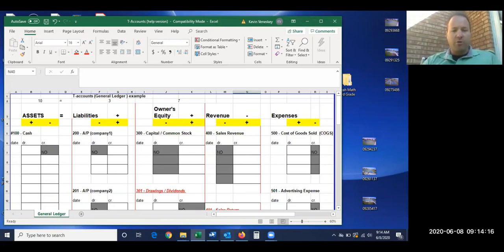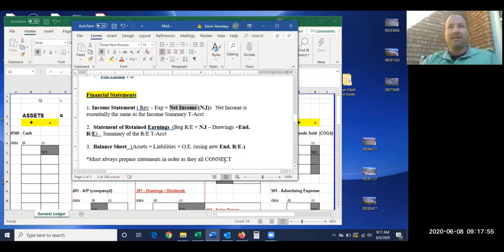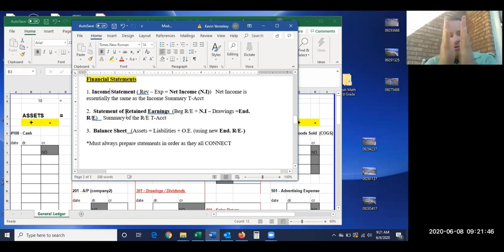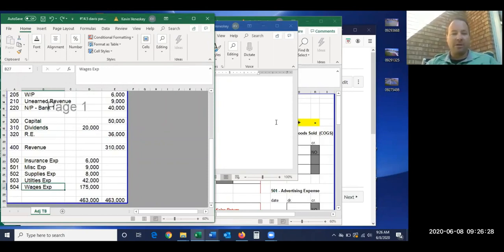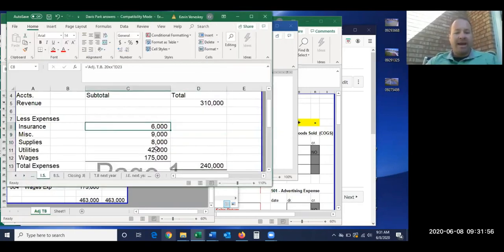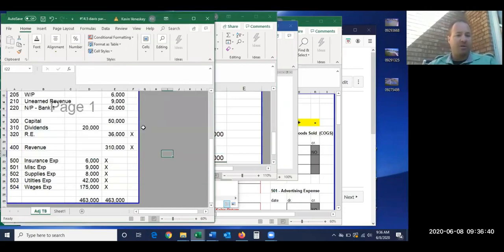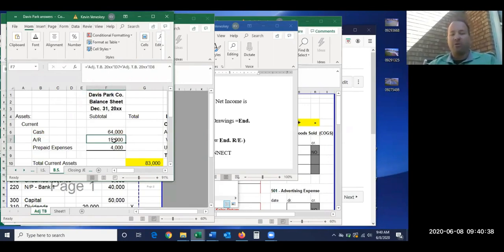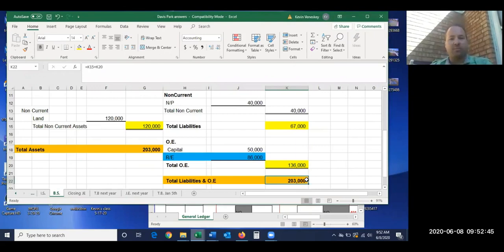Acct 101 Financial statements